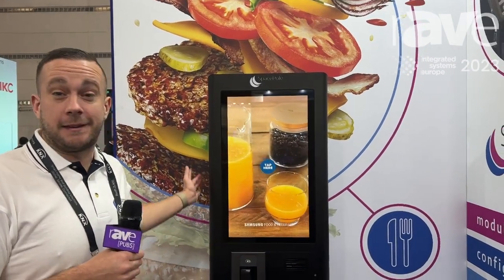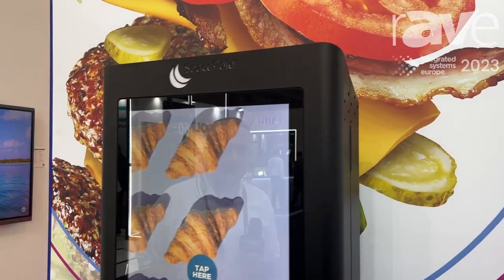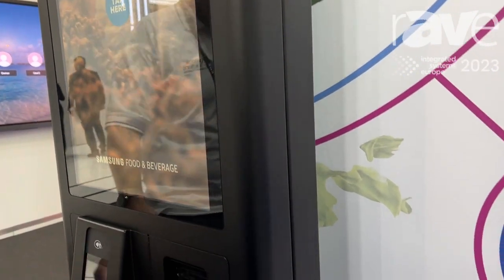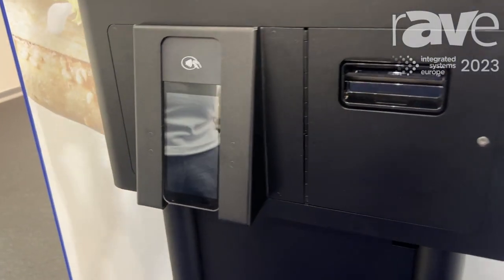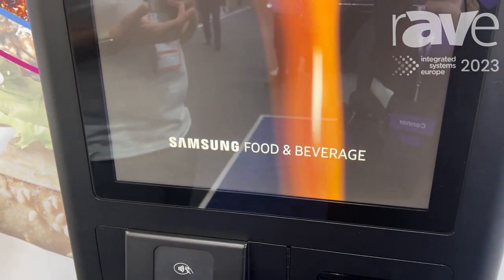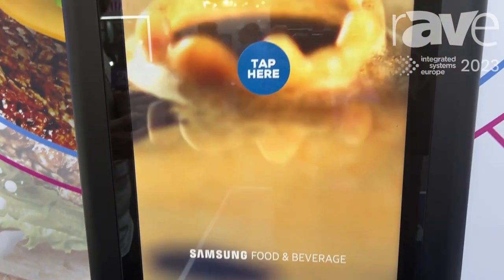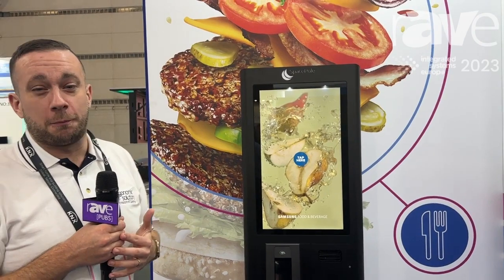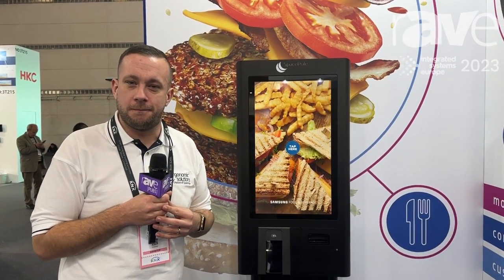ISE 2023: Ergonomic Solutions Shows SpacePole Line of Interactive Self-Ordering Kiosks